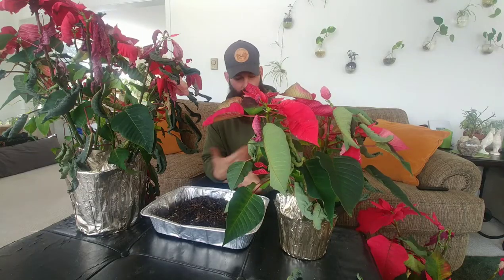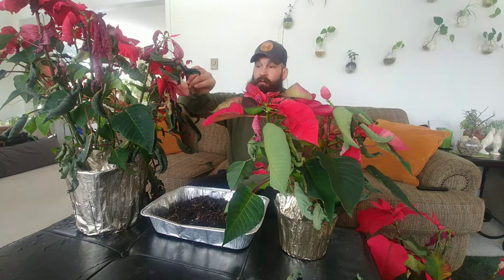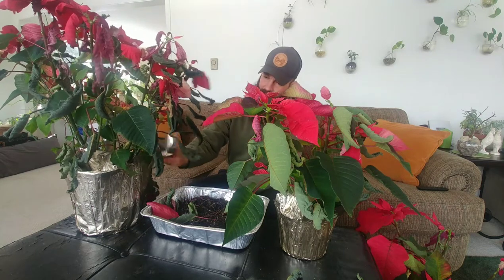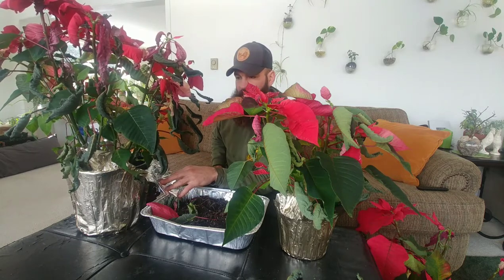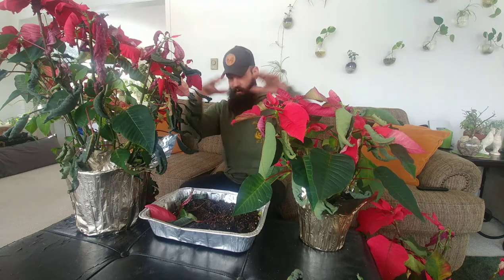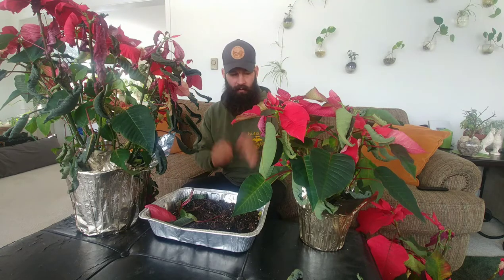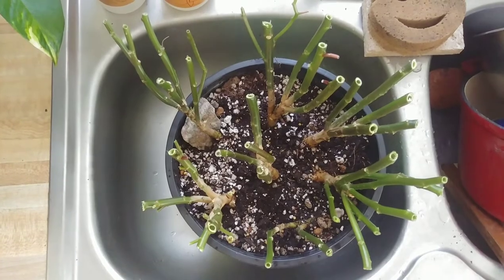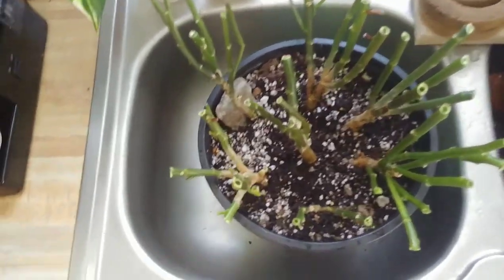Plant Rescue Overwintering Holiday Poinsettia Bonsai Jan 2020